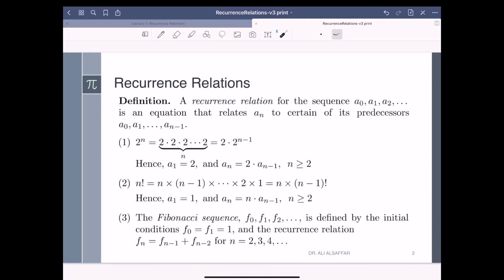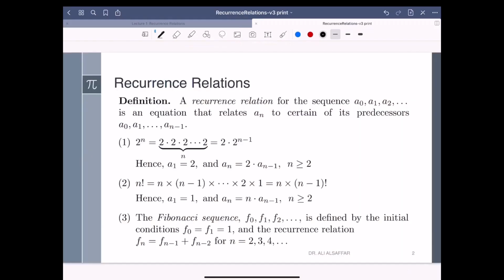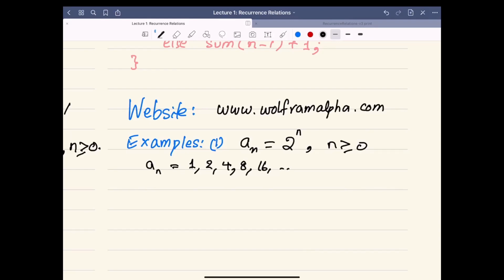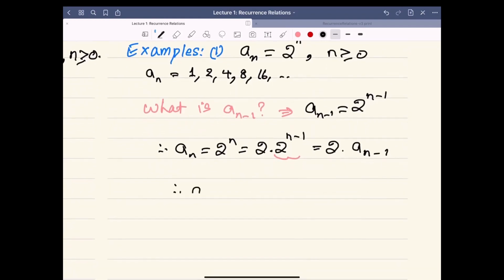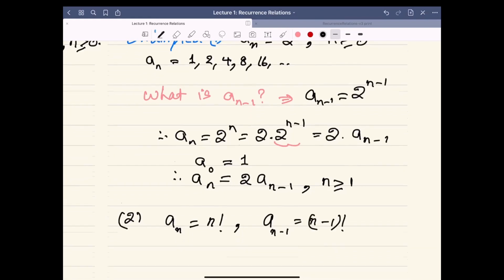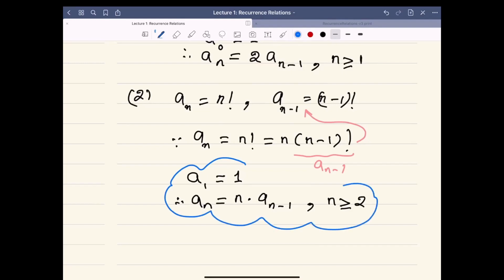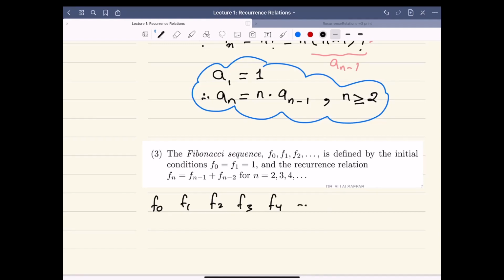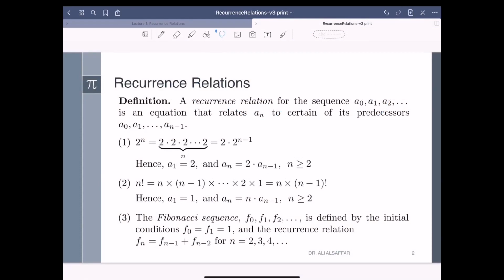Lesson 05 Examples of Recurrence Relations 2022